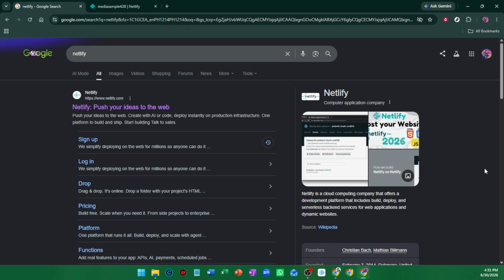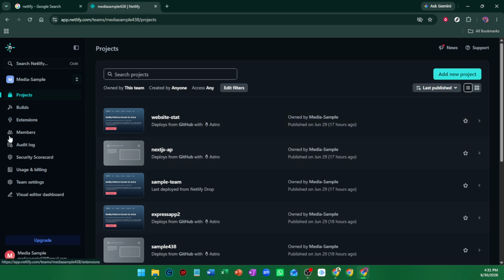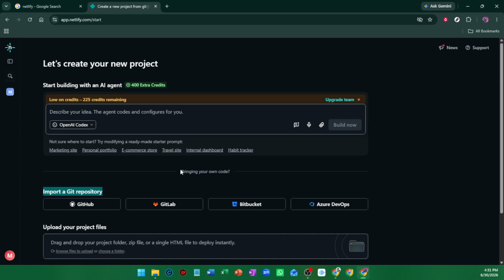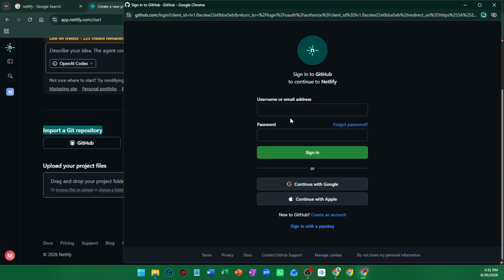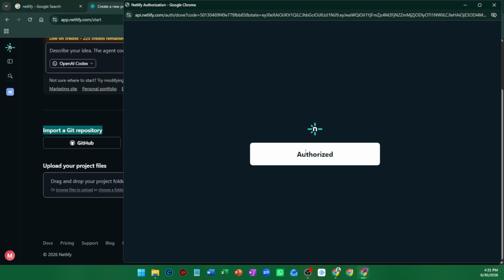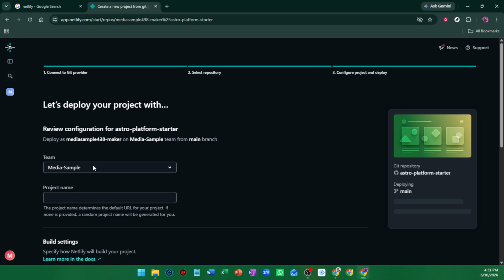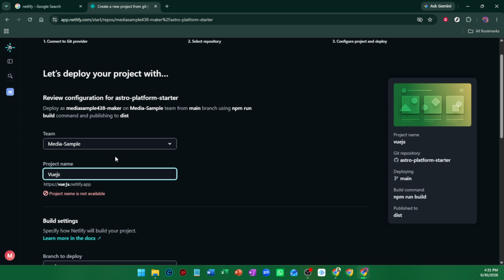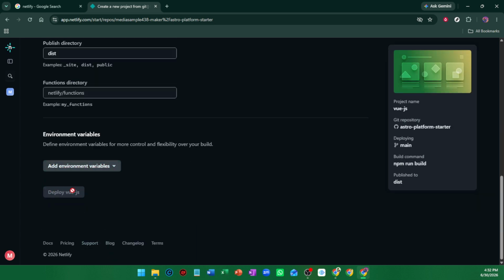How to Deploy Vue js to Netlify [2026 Guide]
In today's video we cover: deploy Vue.js to Netlify, Netlify Vue deployment tutorial 2026, how to deploy Vue app to Netlify step by step, host Vue website on Netlify, connect Vue project to Netlify, deploy Vue app from GitHub, Vue Vite Netlify deployment guide, configure build command in Netlify, set publish directory for Vue app, add environment variables in Netlify, fix Vue routing 404 on Netlify, create redirects file for Vue Router, redeploy Vue website after changes, custom domain setup for Vue app, Netlify continuous deployment tutorial, frontend hosting for beginners, Vue.js deployment guide, Netlify beginner tutorial, Netlify tips and tricks, Netlify full guide 2026, web development training video, deploy Vue project successfully, GitHub to Netlify workflow